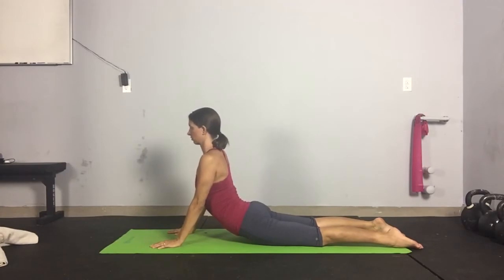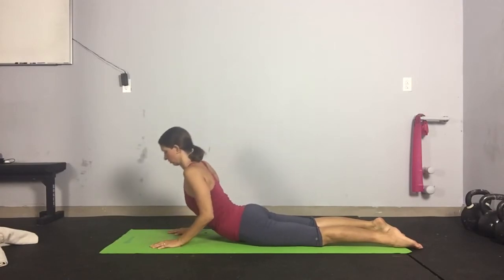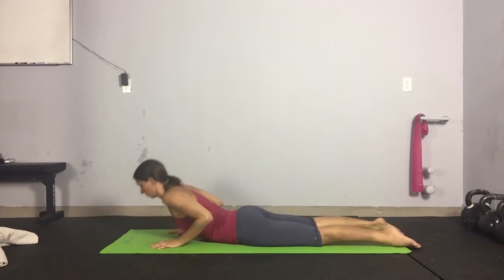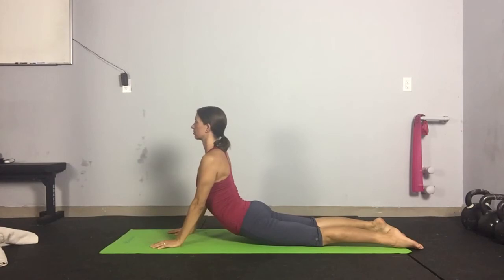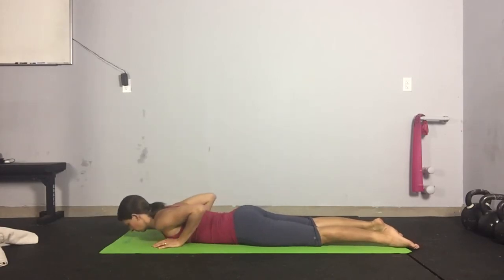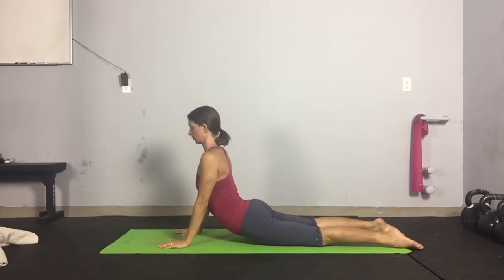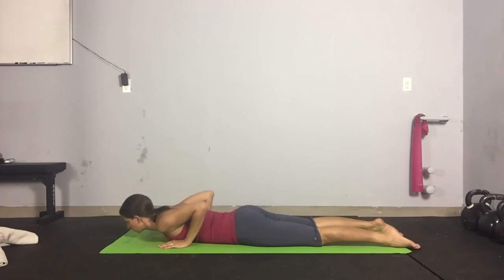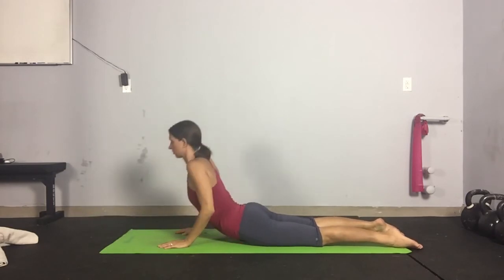SM:L3 Pressups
Are you in Pain?  We are conducting a FREE pain relief study called VRx21.

I highly recommend you check it out and get enrolled in this study if you are suffering from ANY type of pain.

I've e designed the VRx21 system to help patients with chronic neck, back, shoulder, knee and hip pain.

Once you try the exercises I prescribe in the program you'll noticed your energy going up and your posture will really improve!

By the way, the best part is that I'm inviting people to enroll in this study for FREE.  I'm even giving away FREE resistance bands so you have all the tools you need to do all the exercises.

It’s my way of getting people off pain meds and preventing future surgeries.

-YOU should definitely enroll in this study if this if:

-YOU have chronic low back pain that prevents you from being able to pick things up, walk or sit for long periods

-YOU can't sleep at night because the excruciating pain keeps you up

-YOU have nagging pain or injury that you can't seem to get rid of

-YOU have back, neck, shoulder or hip pain and can't seem to find a way to make it stop

-YOU have terrible posture and nothing seems to help

-YOU have knots in your upper back that stay no matter how many massages you get

-YOU are a personal trainer or avid fitness fan looking for the most cutting edge corrective exercises on the planet

-YOU desperately want to avoid having a risky and expensive surgery one day

-YOU want to learn about functional longevity and how you can avoid depending on a walker or wheelchair when your older

Enroll in this free ground breaking study and get out of pain FAST

I hope you enjoy the natural benefits from this Dr. created Pain Relief Study :)